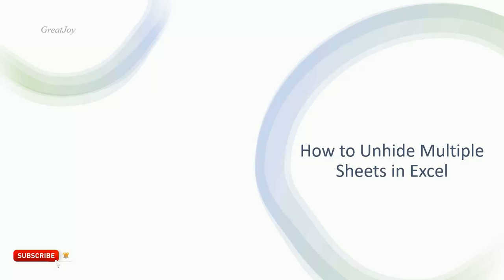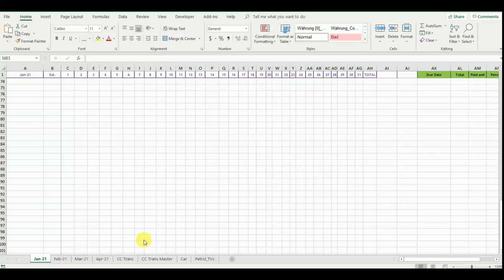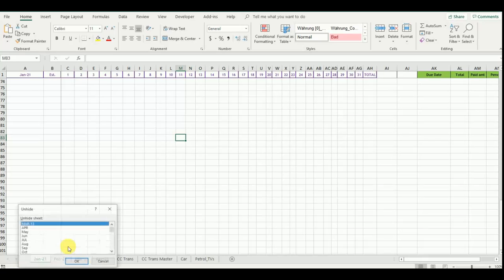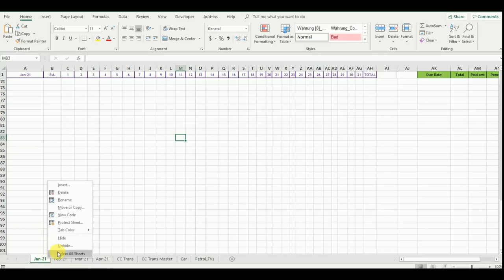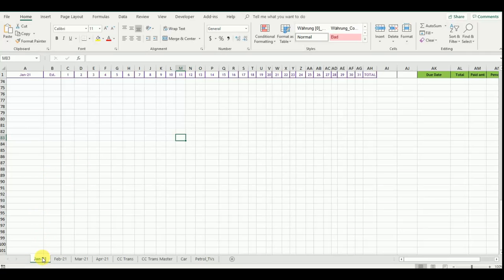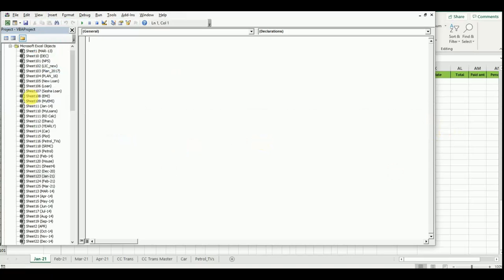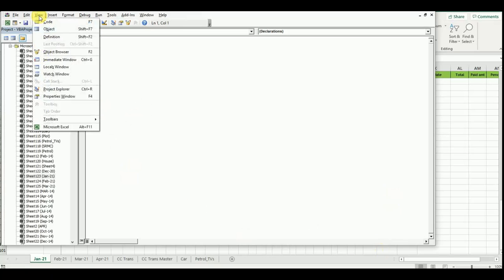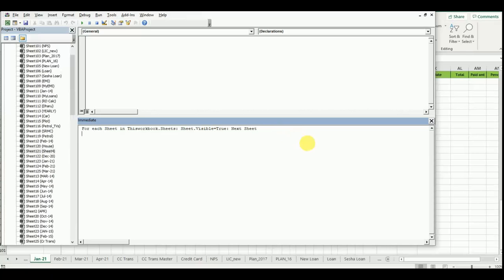How to Unhide Multiple Sheets in Excel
1. Open Excel workbook
2. Right Click on any Visible Sheet -- View Code
3. Separate VB Editor will be opened
4. Goto View Menu -- open Immediate window
5. Type this Code or Copy Paste and Press Enter Key.

For each Sheet in Thisworkbook.Sheets: Sheet.Visible=True: Next Sheet